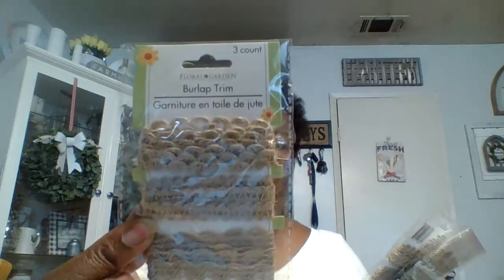New Barbie Furniture For My Grand Baby Hope Chest!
Toys, Fall Flowers, ETC...